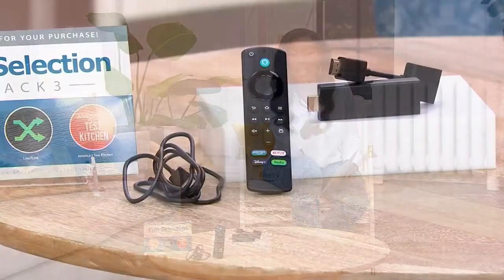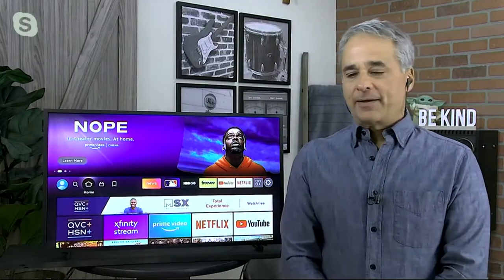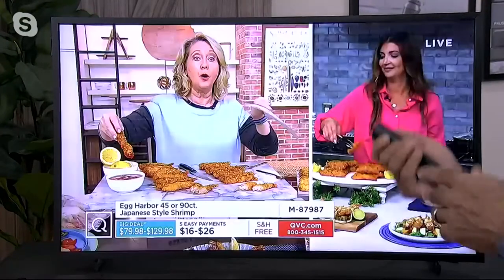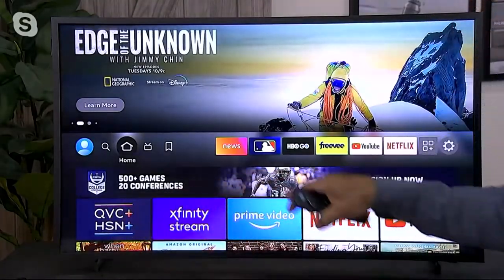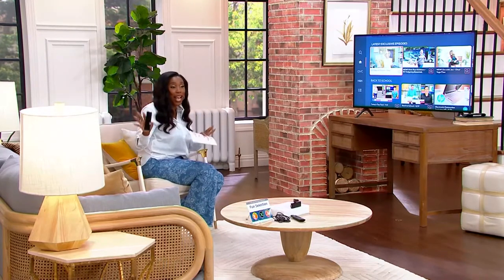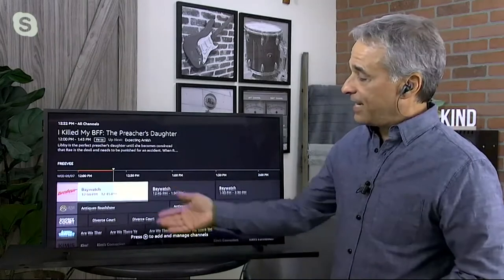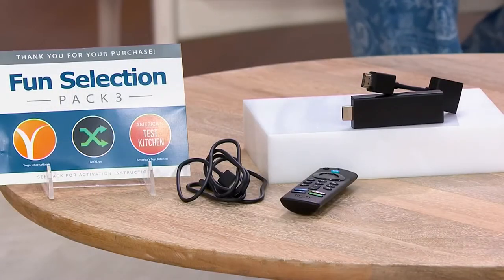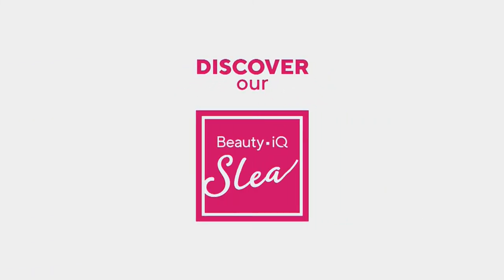Amazon Fire TV Stick w/ Alexa Voice Remote, TV Controls and Voucher on QVC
Amazon Fire TV Stick w/ Alexa Voice Remote, TV Controls and Voucher

Reinventing the way you watch TV, the Amazon Fire TV Stick is a tiny device capable of big entertainment. Plug into your HDTV's HDMI input and unlock access to tons of streaming channels, apps, movies, and TV episodes. The best part? All you have to do is speak into the Alexa Voice Remote to find what you're looking for! From Amazon.